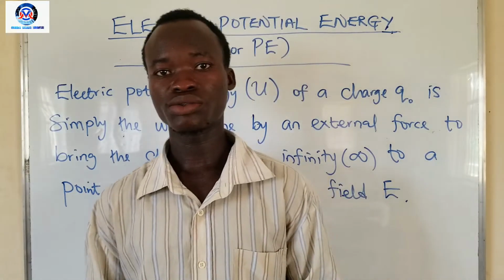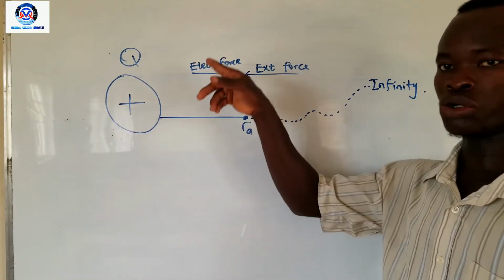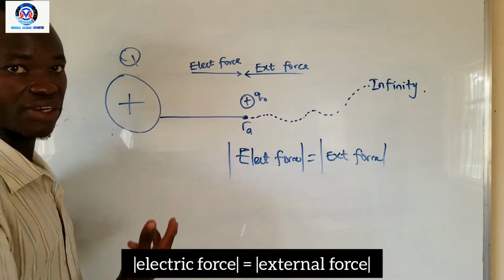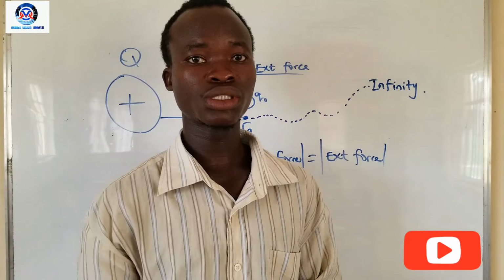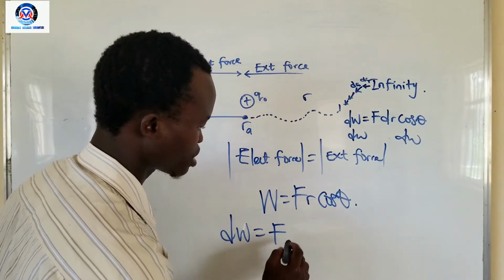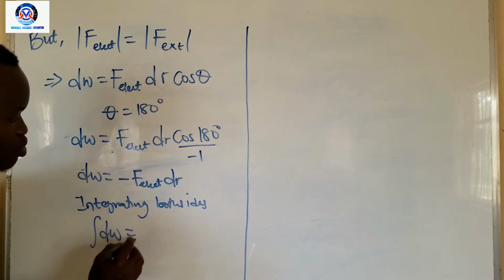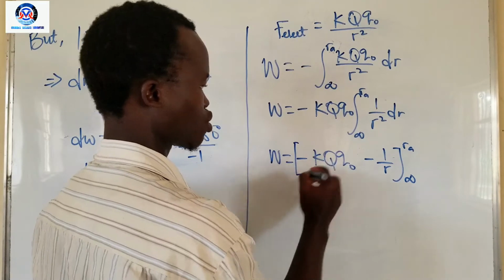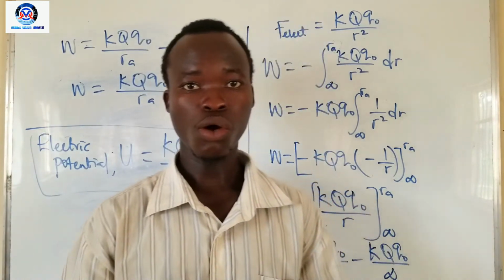Electric Potential Energy U (Physics)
Well tutored and explained with transcript.